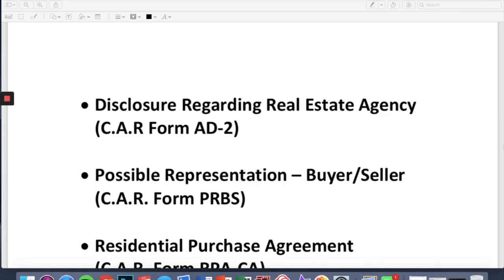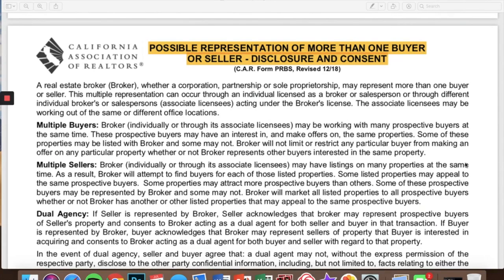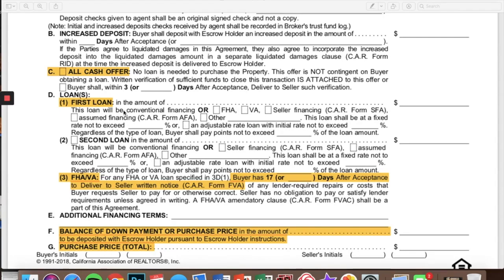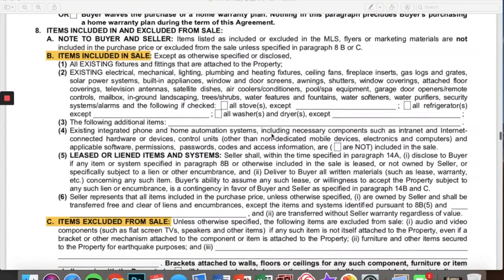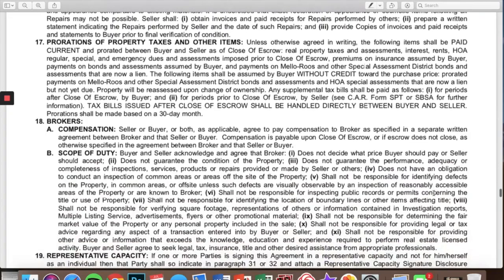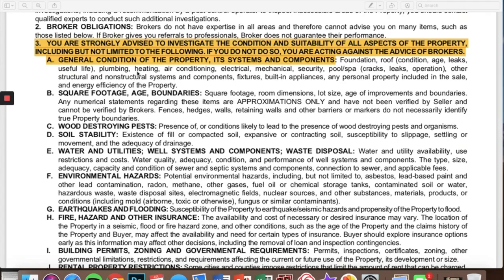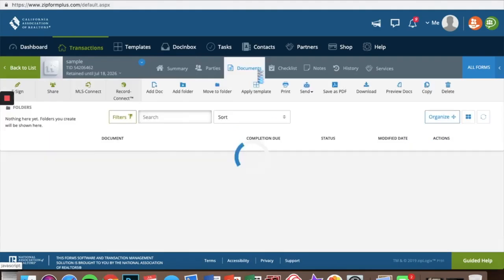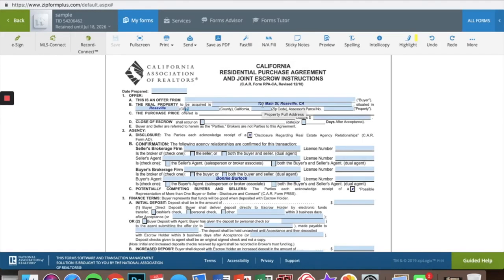Intro To Buyers Lesson 2